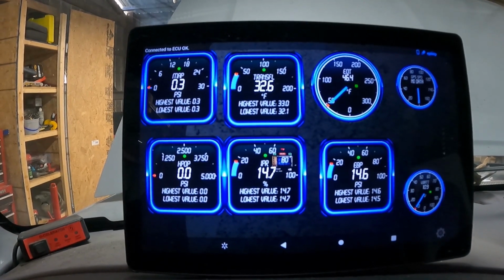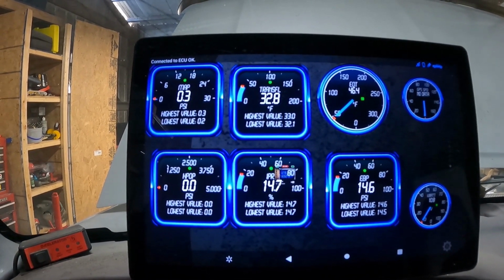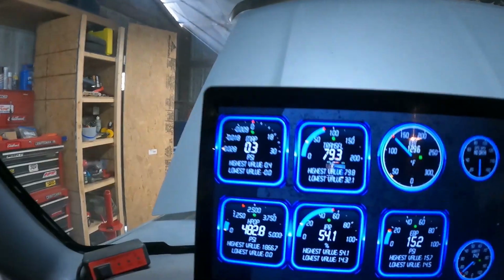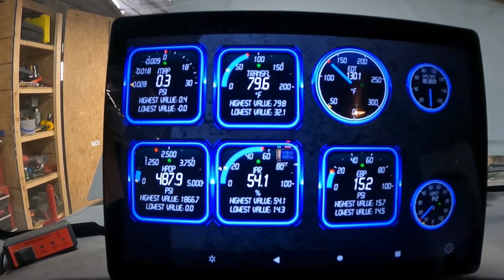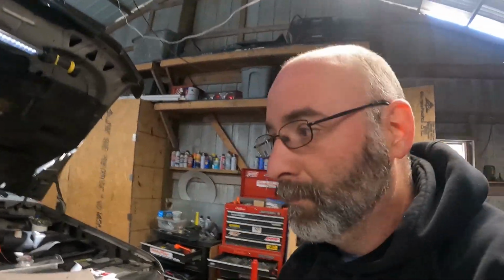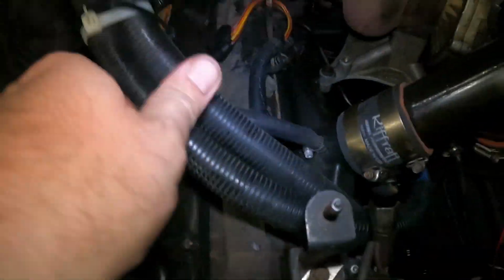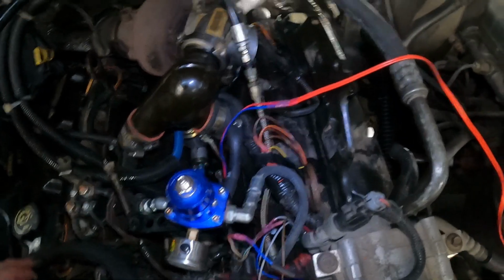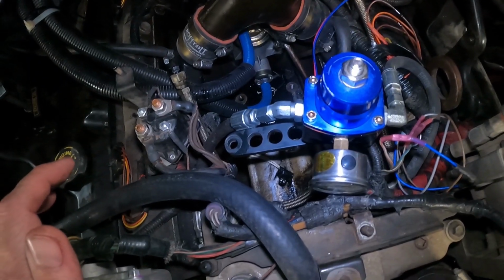p1211 7.3 obs powerstroke | loss of power | no hot start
we diagnose dtc p1211 on our obs ford powerstroke. we test the hpop using digital and mechanical gages.

Plug

Adapter